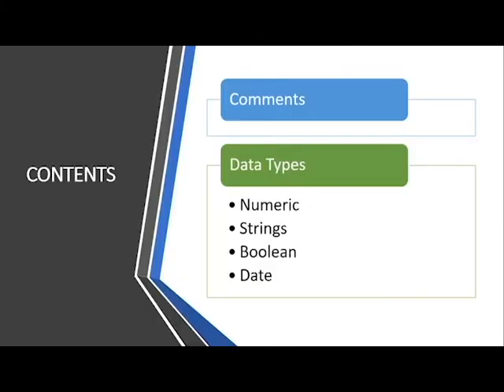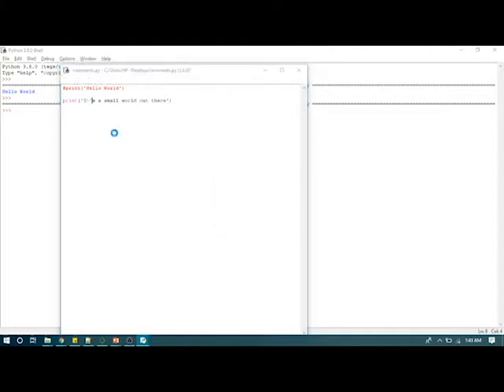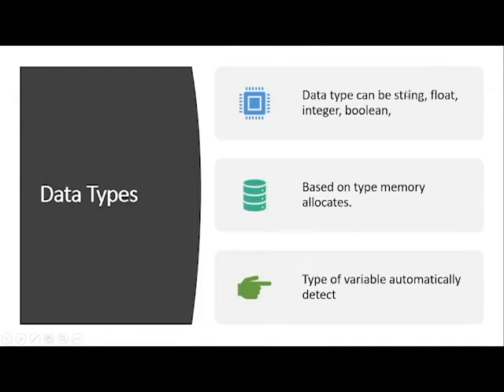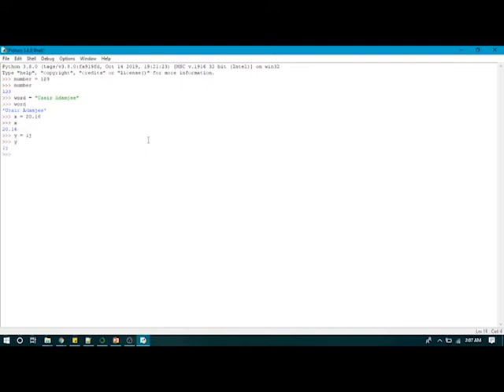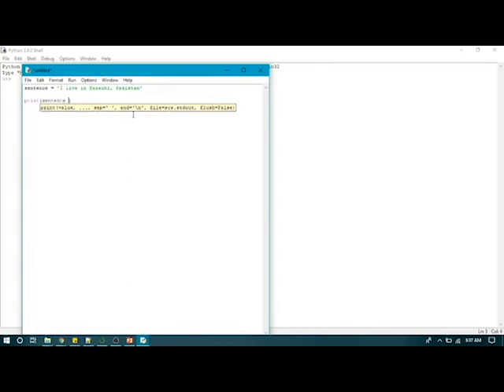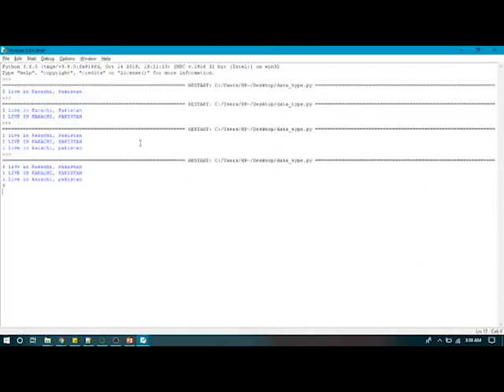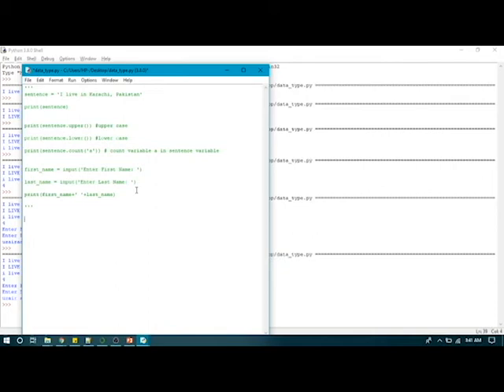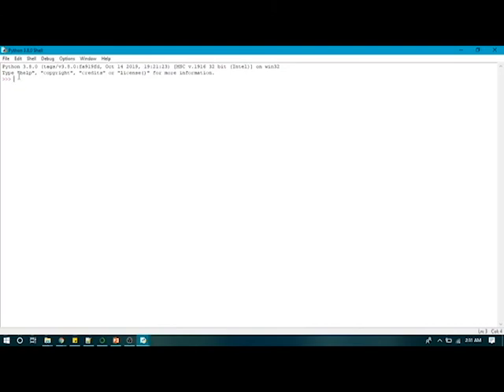Python Programming | Tutorial for Beginners | Free Course | Comments and Data type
This video is related to comments and data type in Python language and how to implement them.